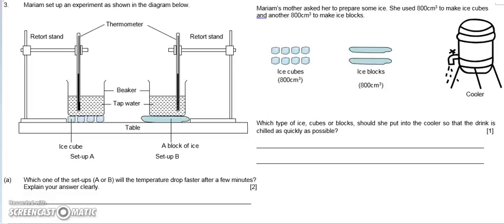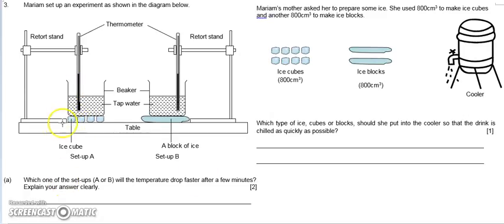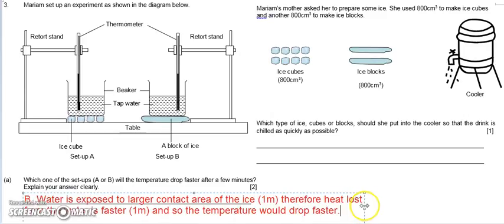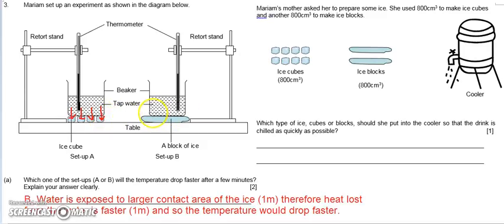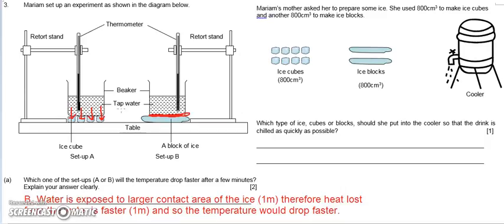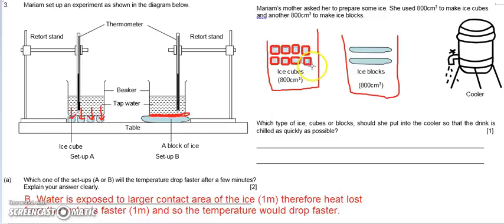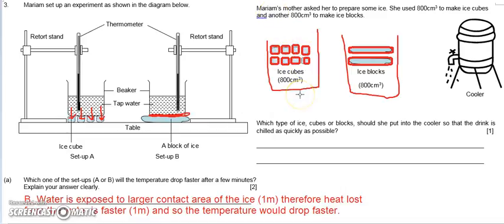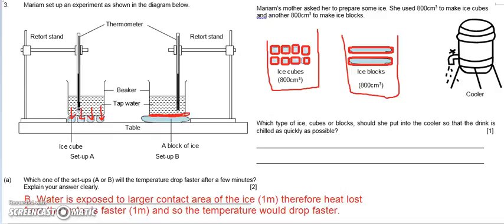Cycle - Physical Science (Water)